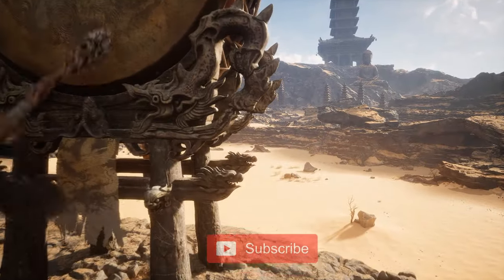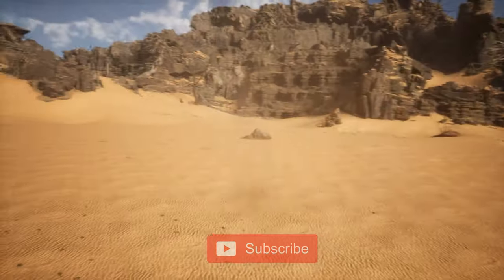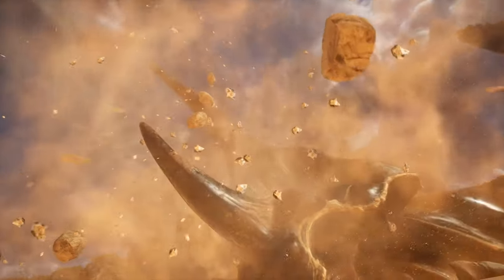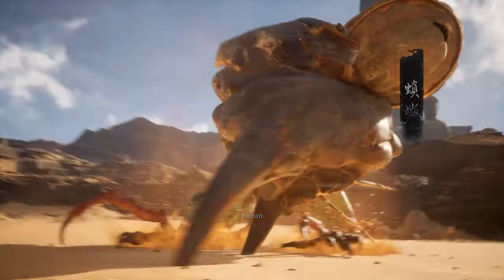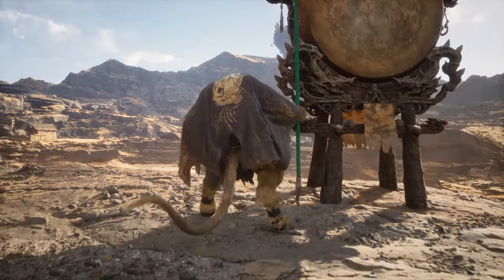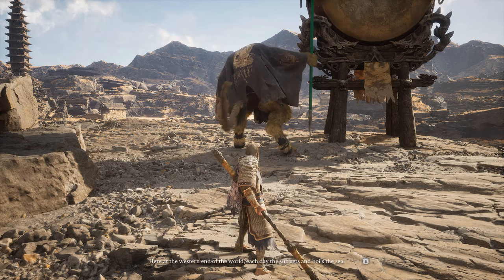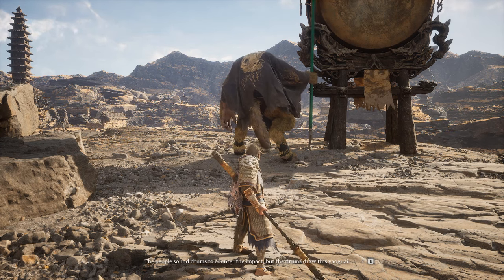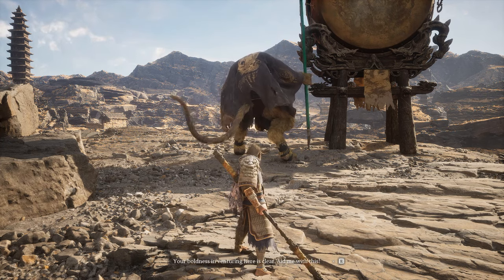Black Myth WuKong: How To Unlock The Wind Tamer Vessel!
In this video, we'll show you how to unlock the Wind Tamer Vessel in Black Myth WuKong. Watch now to discover this exciting gameplay feature! blackmythwukong 🔥

Creative Commons 🎉

The Wind Tamer can be unlocked after completing the secret location of the Kingdom of Sahali in Chapter 2. When equipped, this vessel gives increased damage reduction and can be activated to gain a massive Damage Reduction boost and immunity to strong winds

To begin, you need to complete two quests in Chapter 2. First, you need to free the Man-In-Stone, and then complete the Drunk Boar quest. As a result, you'll be transported to the secret Kingdom of Sahali where you will take down Fuban, a giant beetle. As a reward for felling this secret Yaoguai King, you'll gain the Wind Tamer Vessel which can counteract wind-based attacks - making it exceptionally handy against the Yellow Wind Sage boss fight end the end of Chapter 2.

Hashtags 🎯